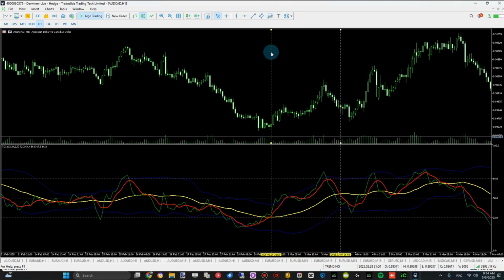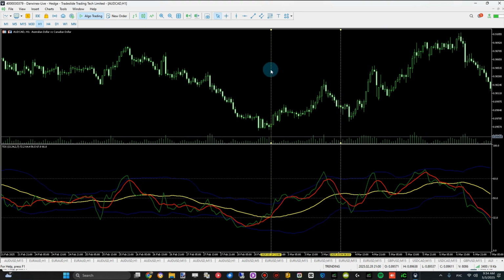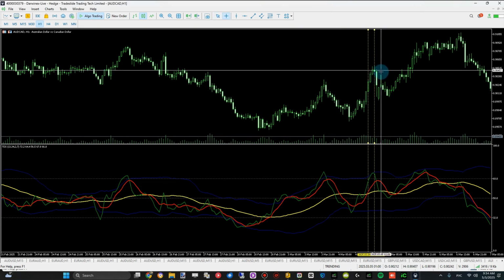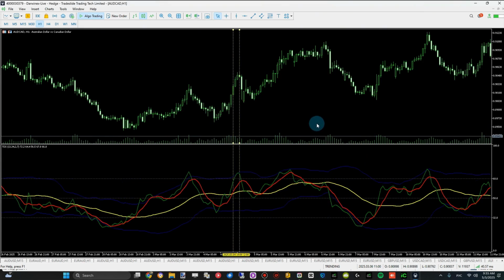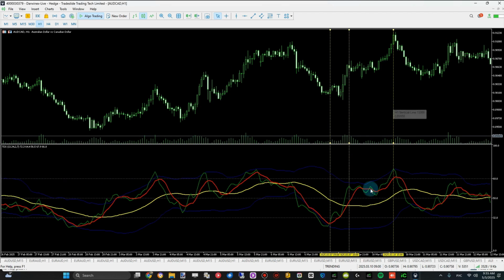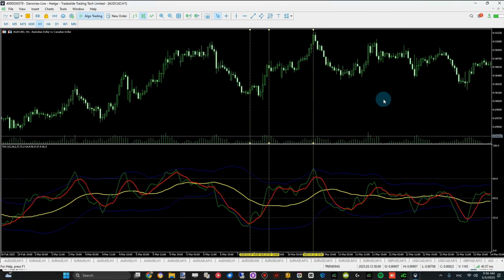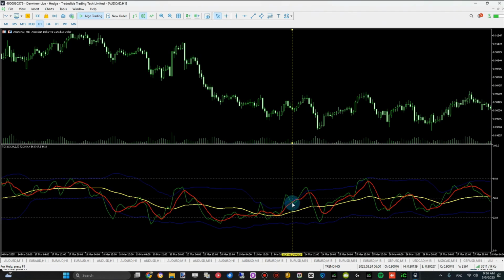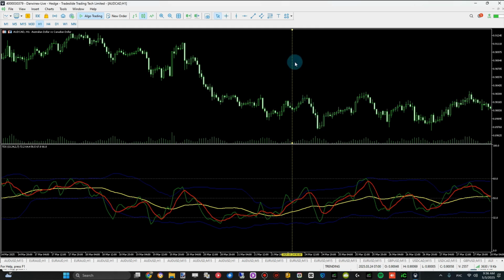Why Did MetaTrader Hide This Awesome Indicator? TDI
🎯 Trader Dynamic Index Indicator for MT5 — Your All-in-One Market Analysis Toolм

The Trader Dynamic Index (TDI) indicator from IntradaySoft combines three powerful technical analysis tools into one:

RSI (Relative Strength Index) — measures the strength and direction of the trend.

RSI Moving Averages — smooth out signals and help identify trend reversals.

Bollinger Bands — assess market volatility and define price movement boundaries.

Thanks to this combination, TDI provides traders with a comprehensive market view, allowing for well-informed trading decisions.

🔧 Key Features:

Compatible with all timeframes and currency pairs.

Generates signals based on RSI line crossovers and overbought/oversold levels.

Helps identify trend reversals and periods of high volatility.

Easy to use — suitable for both beginners and experienced traders.

📈 Trading Applications:

Scalping: Use RSI line crossovers to enter and exit trades on lower timeframes.

Swing Trading: Assess trend strength and volatility to find optimal entry and exit points.

Long-Term Trading: Analyze crossovers at the 32, 50, and 68 levels to spot potential trend reversals.

📌 Conclusion:

The Trader Dynamic Index Indicator from IntradaySoft is a powerful tool that combines the best elements of technical analysis, providing traders with clear and reliable signals for informed trading decisions.